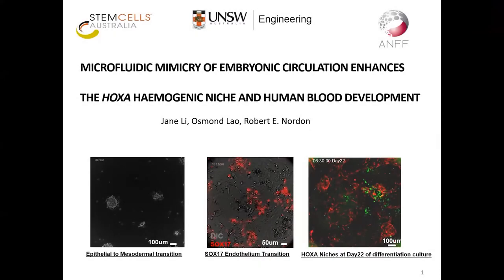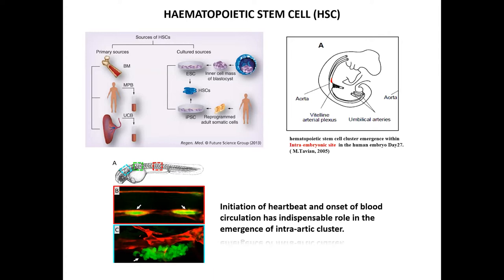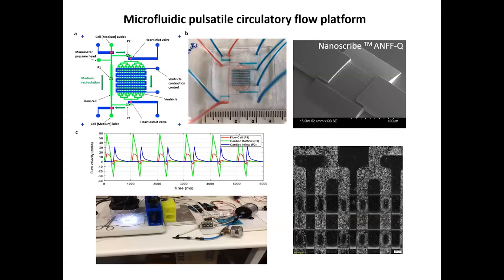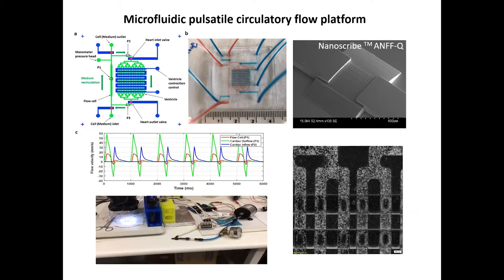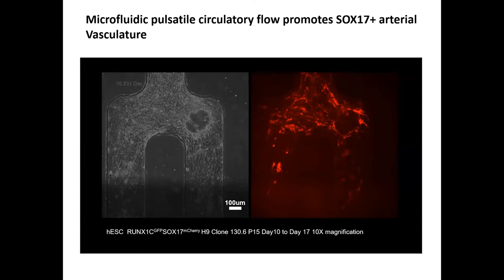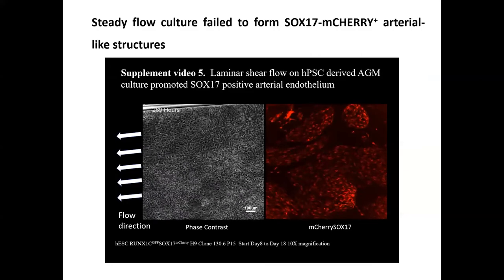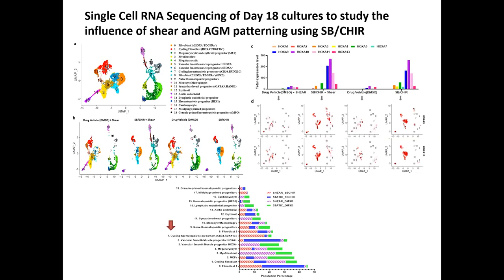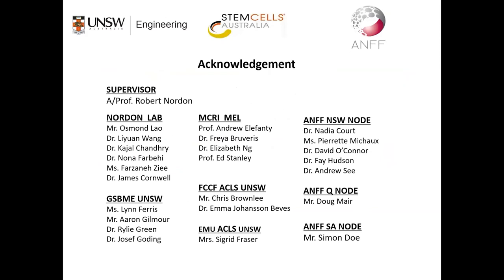2021 ANFF Showcase | Jingjing Li: Microfluidic mimicry of embryonic circulation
Recordings from the 2021 ANFF Showcase. This event was held 9-10 November 2021, featuring talks from across the Australian National Fabrication Facility's network.